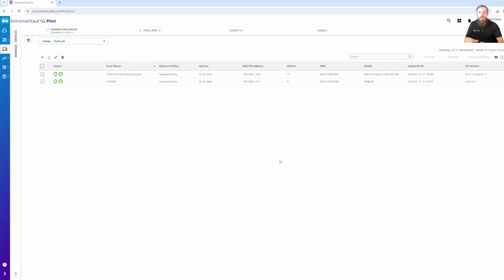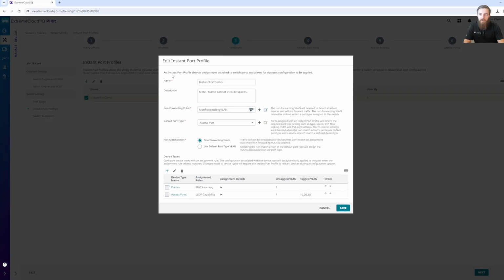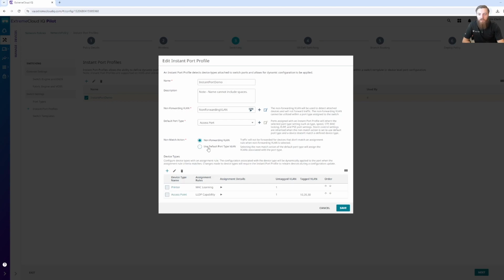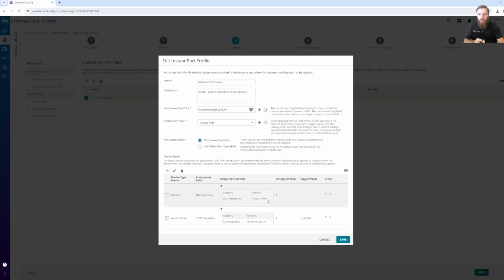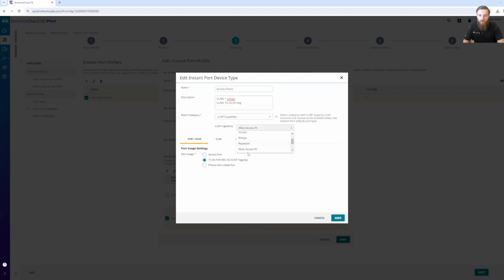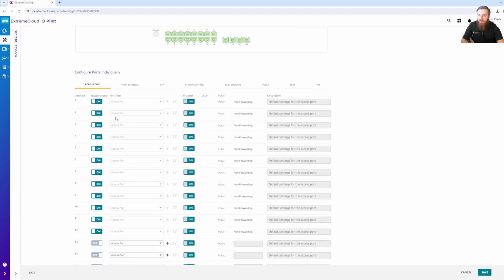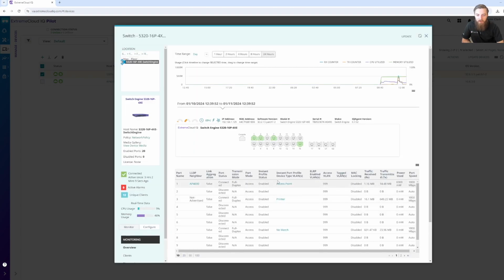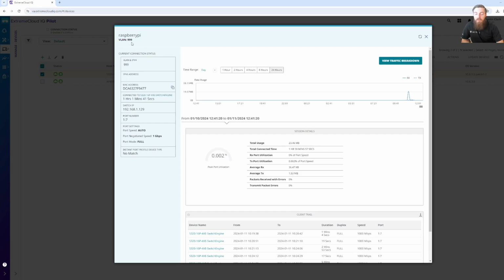ExtremeCloud IQ Instant Port Demo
Demo of Instant Port in ExtremeCloud IQ